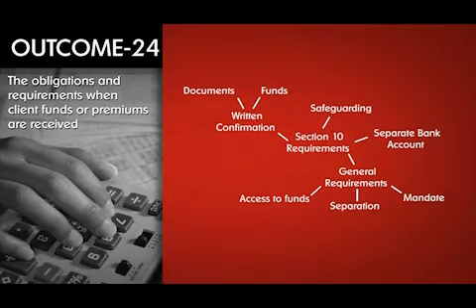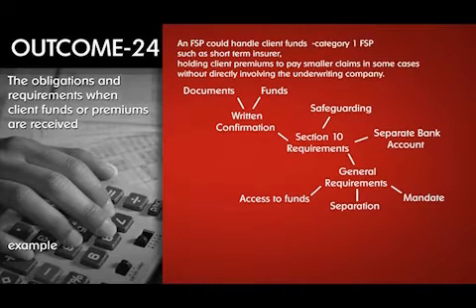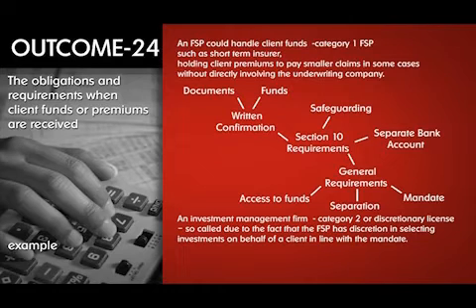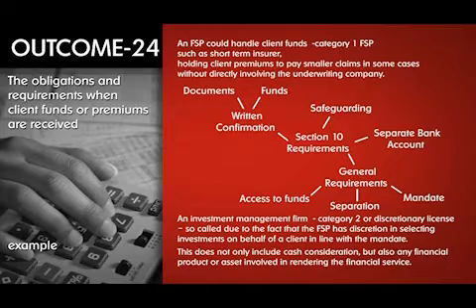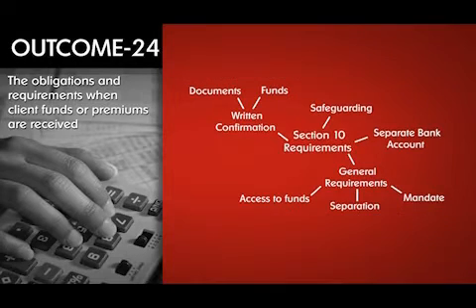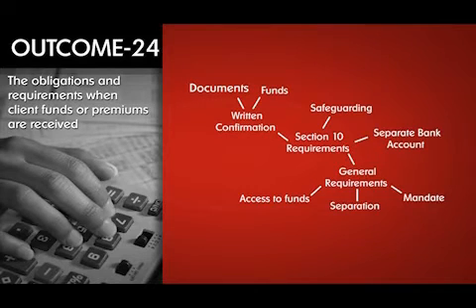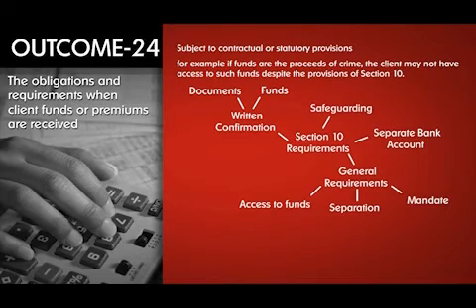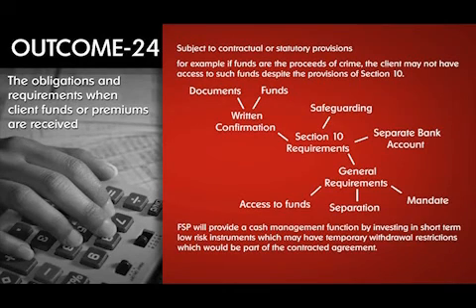3 1 Safe keeping of funds 24